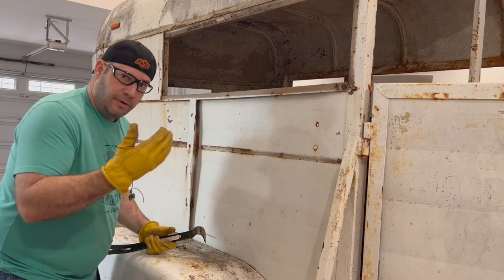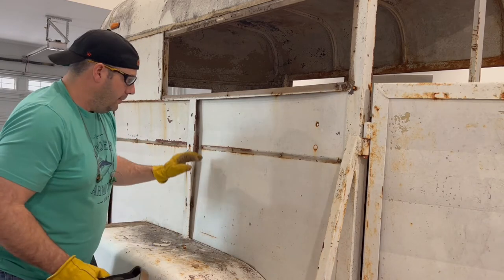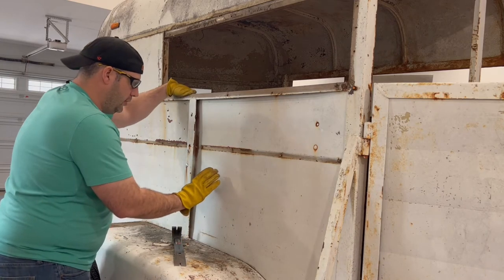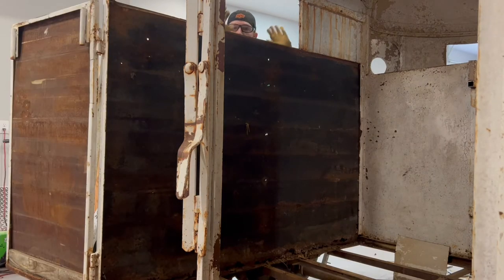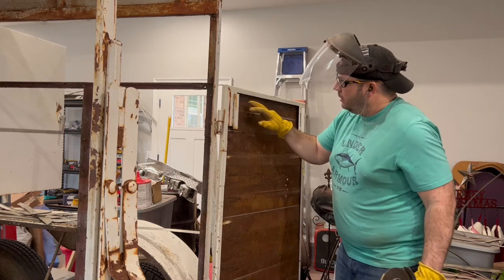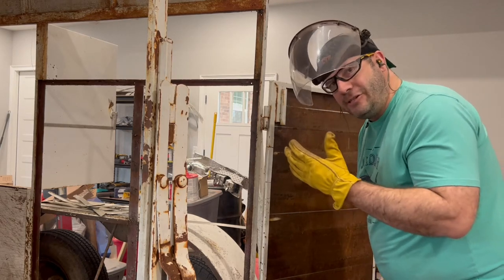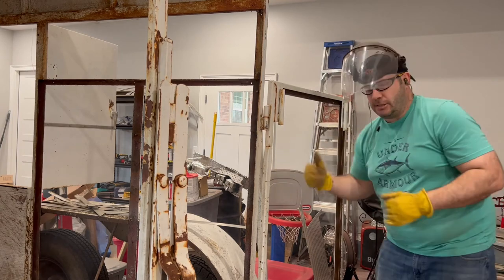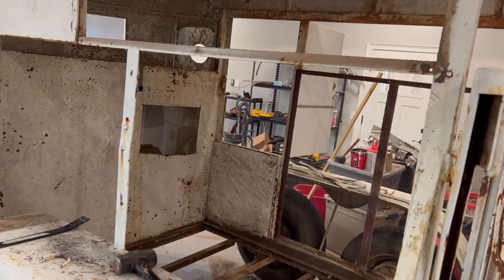How to remove the wall and door metal skins. (It's easy)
TOOLS/EQUIPMENT LIST BELOW I show you how to remove the wall and door sheet metal skins to where your trailer is now basically just a bare skeleton frame.

DeWalt 20V Max Angle Grinder

DeWalt 20V Max 8ah extended battery

Cut-Off wheels for grinder

Pry Bar

Claw Hammer

Face Shield

Safety Glasses

Leather Gloves

Ear Plugs